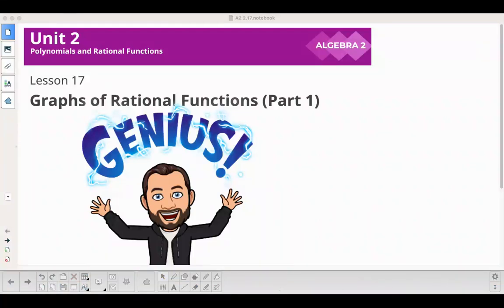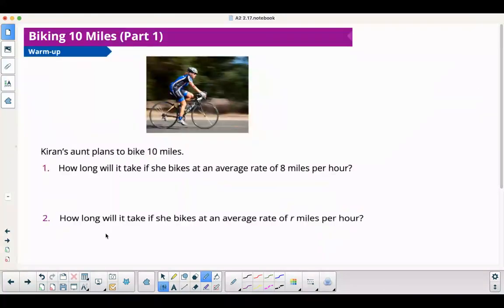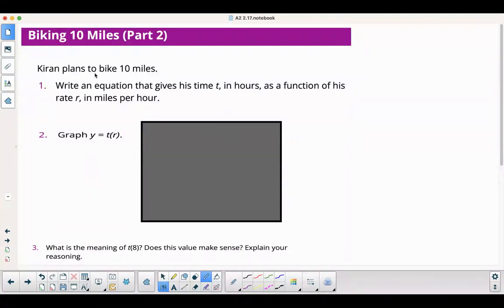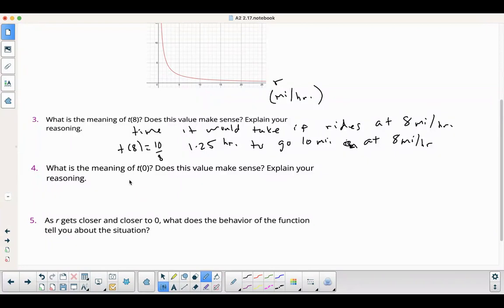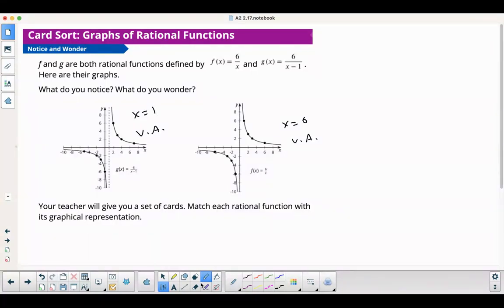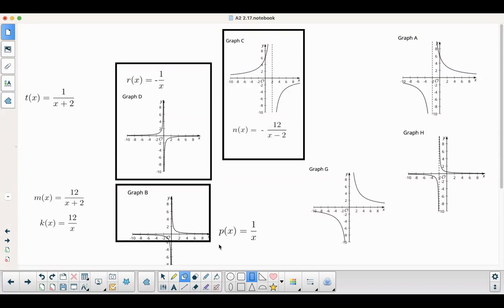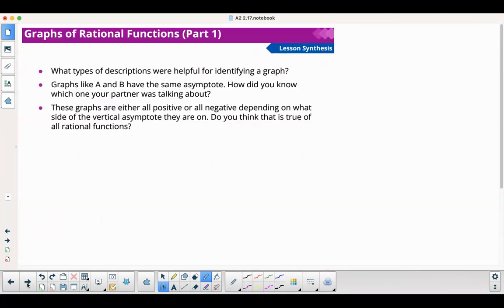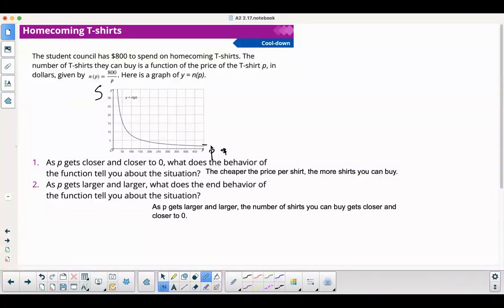Illustrative Math | Algebra 2 | 2.17 Lesson